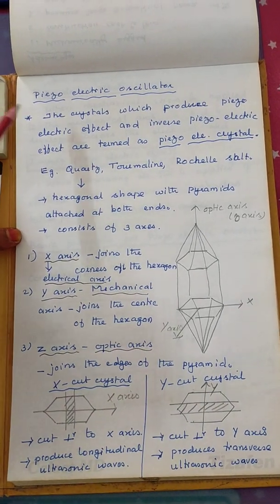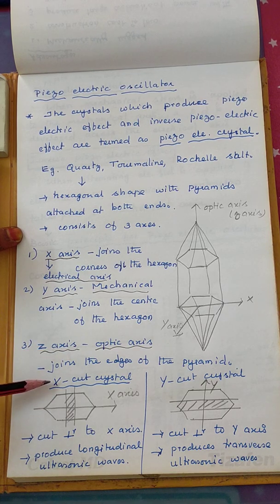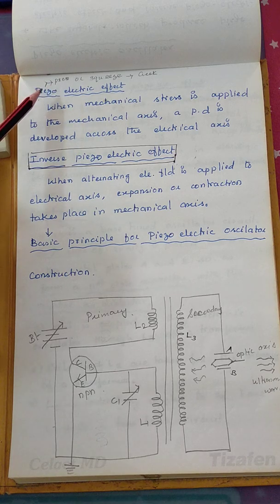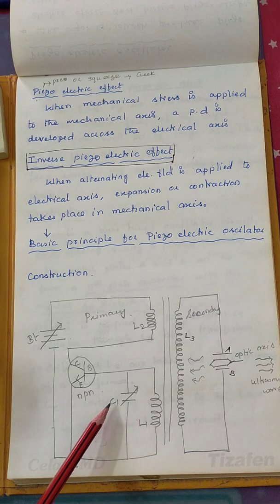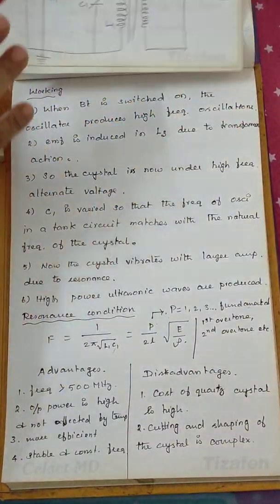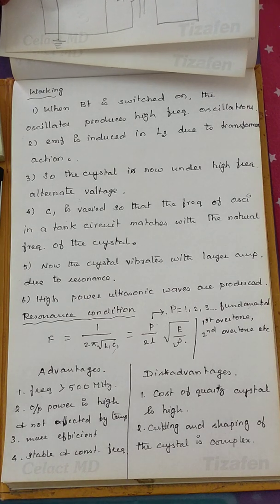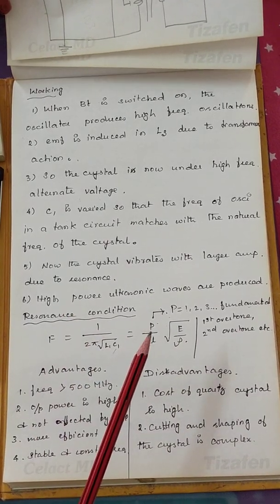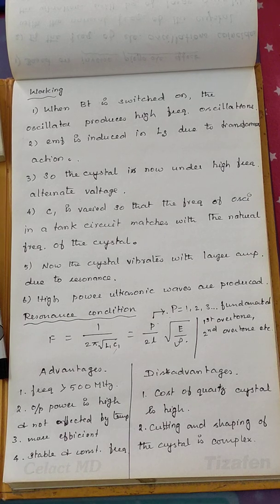LECTURE 7 PIEZO ELECTRIC OSCILLATOR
Basic principle, construction, working, merits and demerits of Piezo-electric oscillator